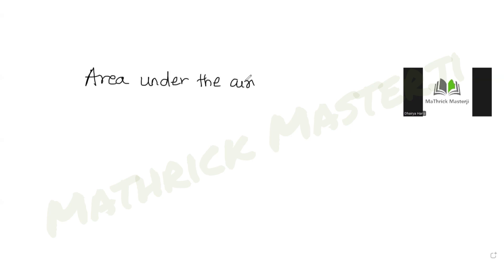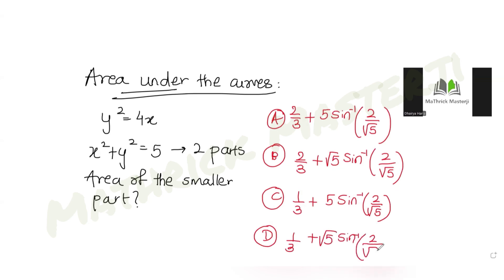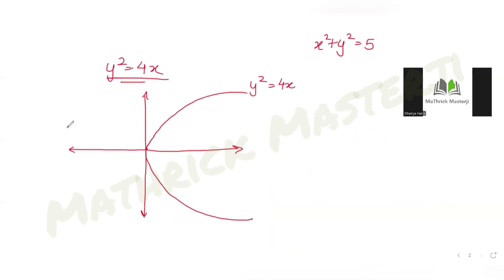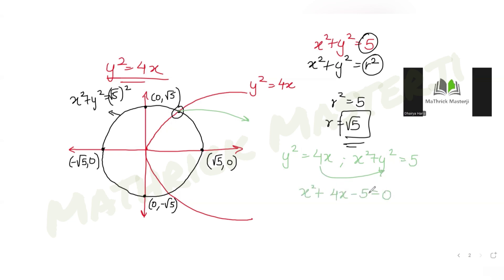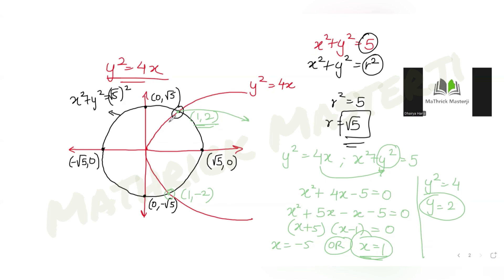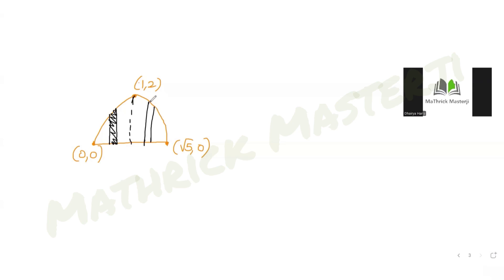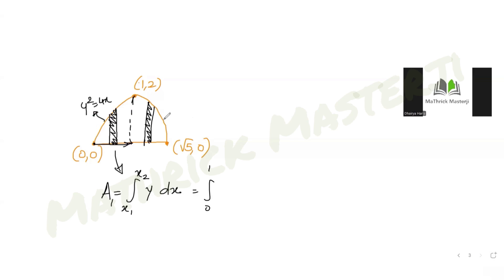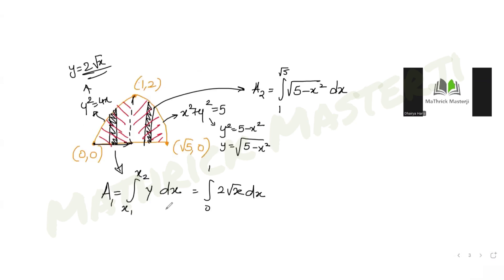The parabola y^2=4x divides the area of the circle x^2+y^2=5 in two parts. The area of smaller part